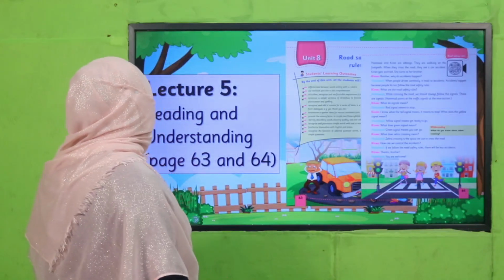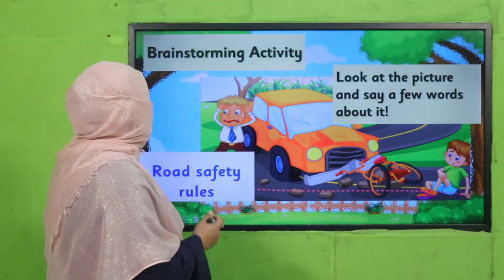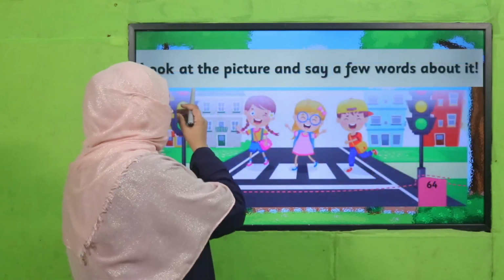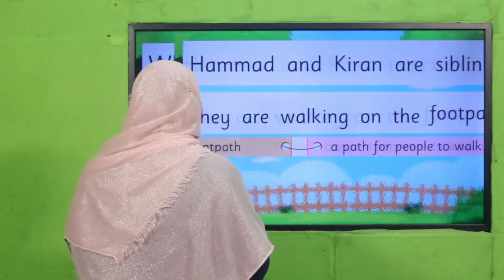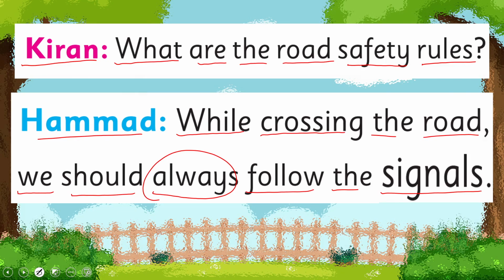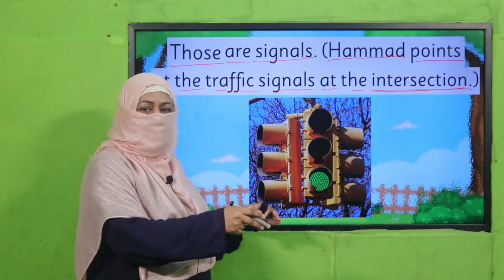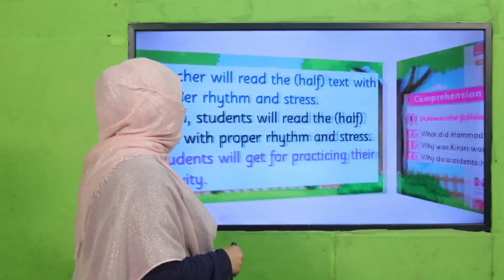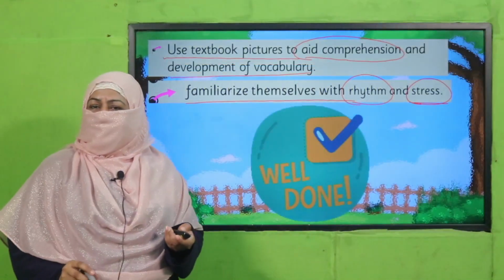English Grade 2 Unit 8 Lecture 5 || SNC 2020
In this lesson children will learn about “risk reduction/ use text book pictures to increase comprehension” in a very easy way.
This lesson covers:
risk reduction/ use text book pictures to increase comprehension
risk reduction/ use text book pictures to increase comprehension for grade 2
How to teach “risk reduction/ use text book pictures to increase comprehension”
reading skill for grade 2.

1. PowerPoint Presentation

2. Lesson Plan

3. Worksheet/Activity